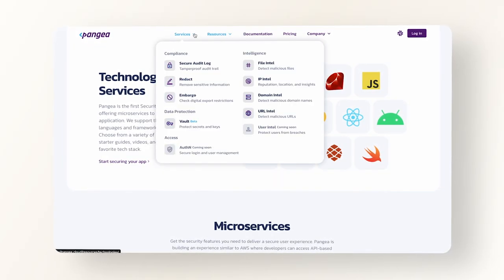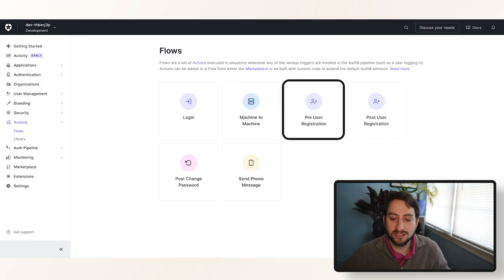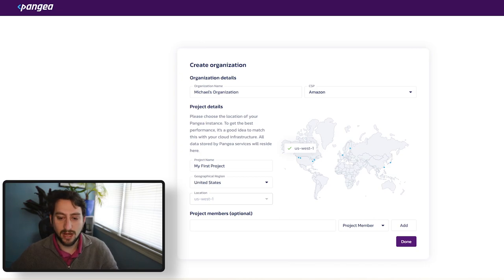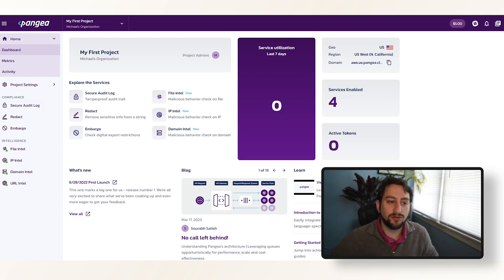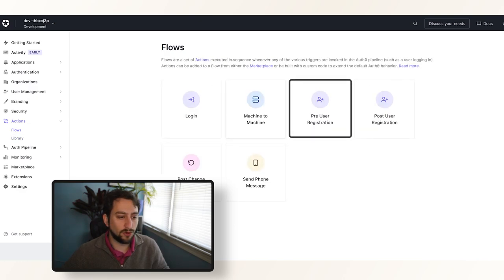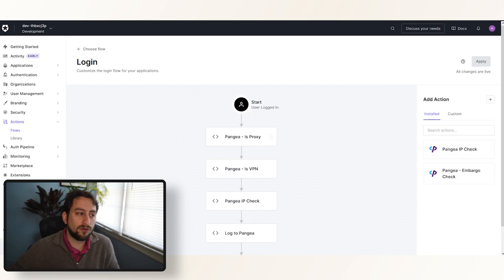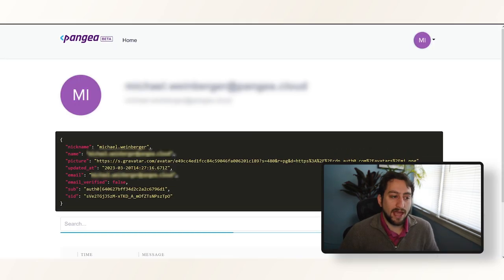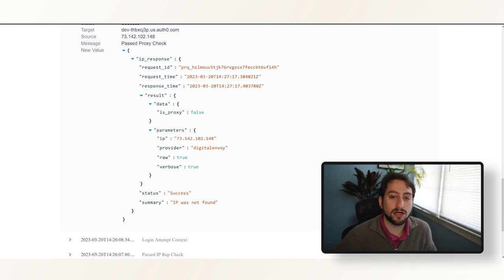Integrating Pangea Security Protocols into Your Auth0 Login Flow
In this video, Michael Weinberger of Pangea walks through how to add Pangea security capabilities into Auth0 authentication flows using actions.

Pangea is an Okta Ventures portfolio company.